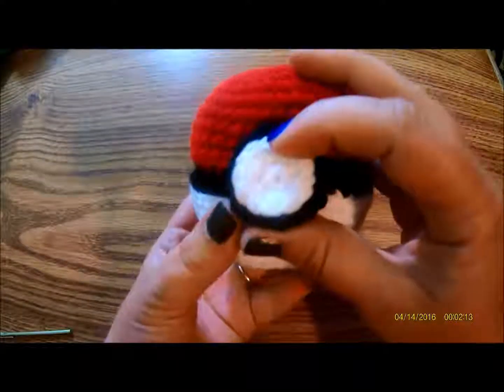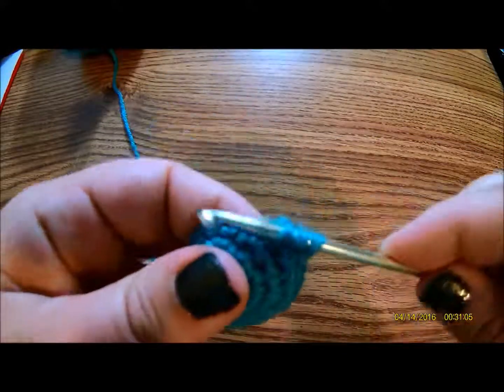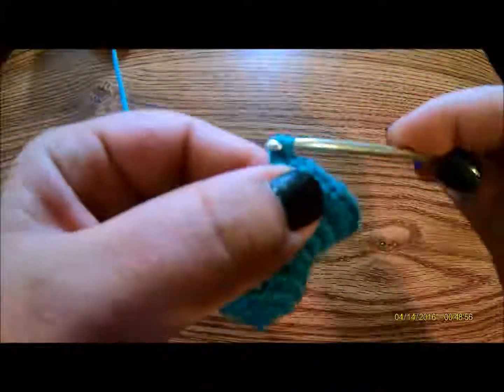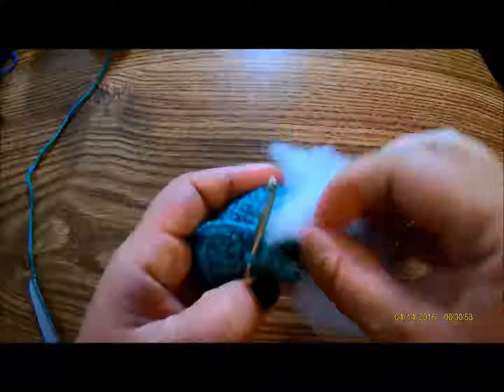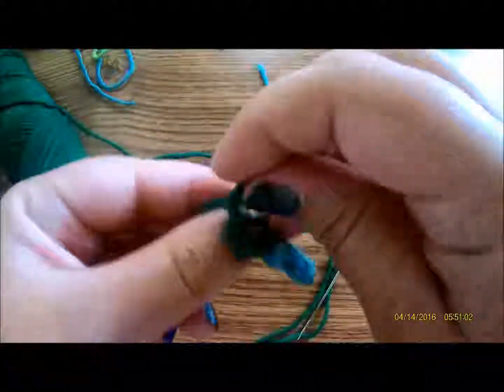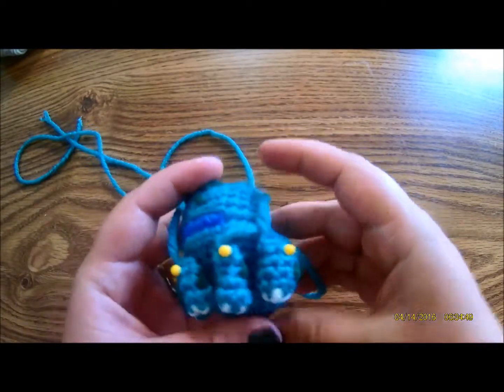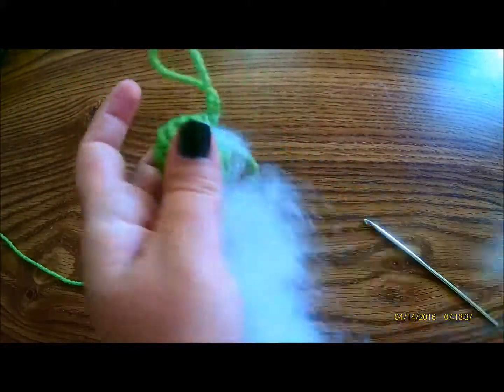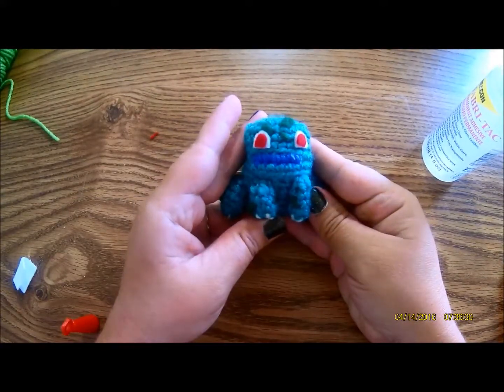Bulbasaur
Hello everyone I'm so excited to share my newest pattern and how to instructions for this Mini Bulbasaur!  He is the first of 150 in this Pokemon Series. I am creating all 150 original Pokemon to fit inside of the Pokeball I designed and will be donating all of these little critters to the Phoenix Childrens Hospital.